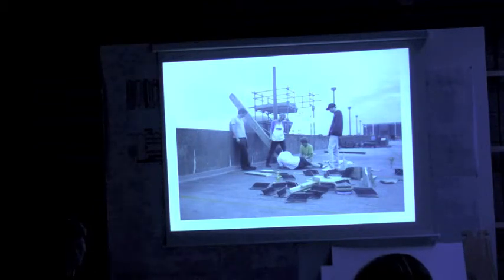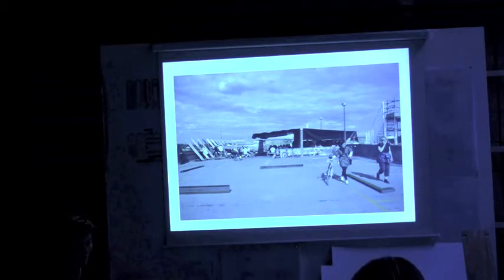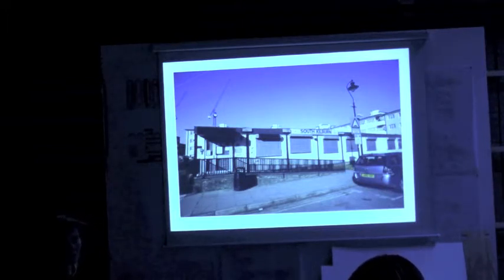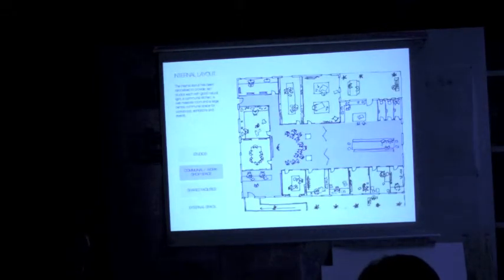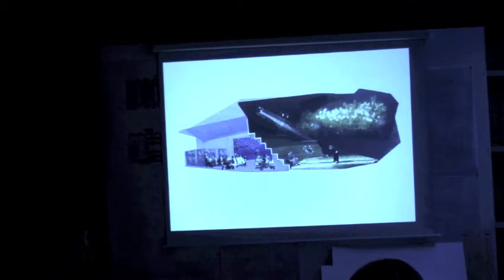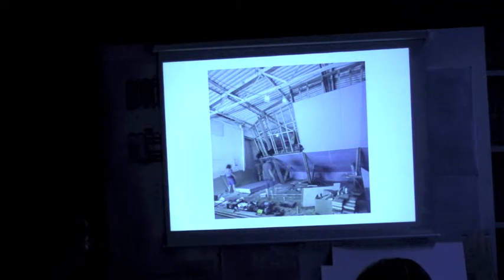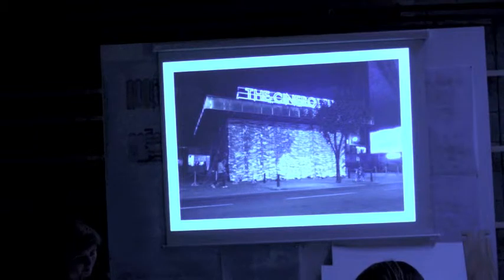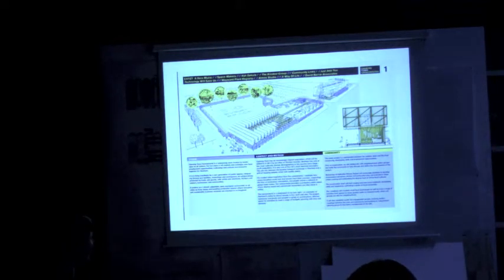Design Build Practice - Lettice Drake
Second lecture and Q&A session in the Lecture@SAUL series by Lettice Drake of Practice Architecture discussing their recent projects.